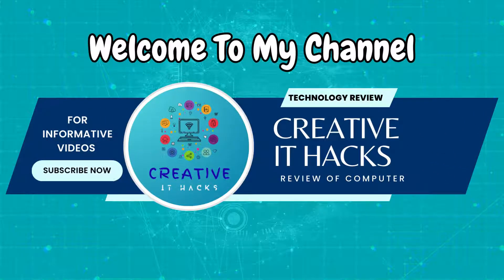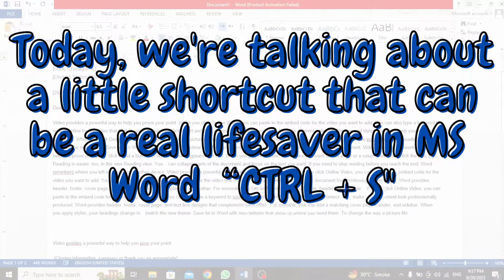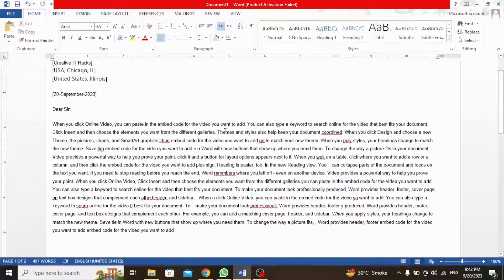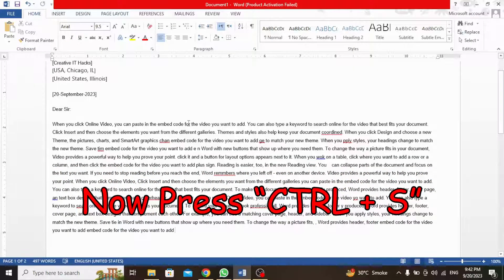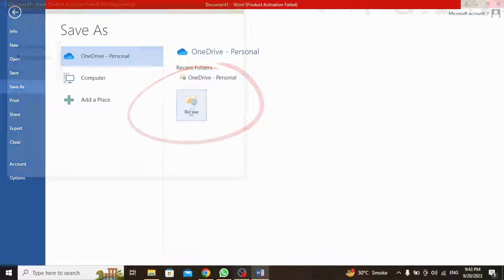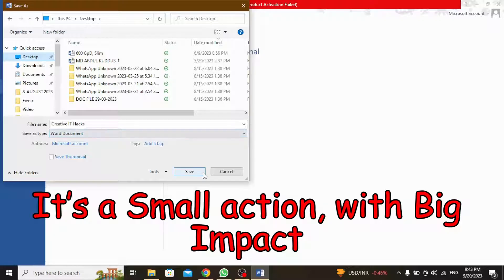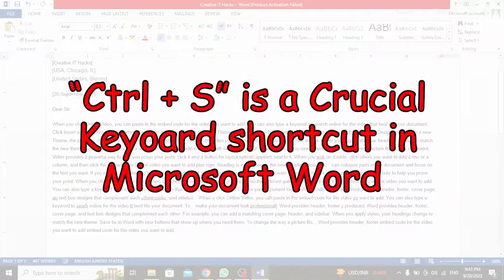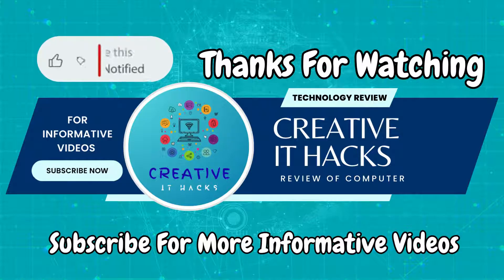MS Word: How to Use Ctrl + S to MS Word Tips and Tricks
"Unlock the key to effortless document management with our in-depth guide on saving files in MS Word using the powerful Ctrl + S shortcut! 📂💾

In this step-by-step tutorial, we'll walk you through the ins and outs of Ctrl + S, the ultimate lifesaver for preserving your work. Say goodbye to losing edits and hello to seamless file saving!

Whether you're a seasoned Word user or just getting started, this video has something for everyone. Join us and become a document-saving pro in no time.